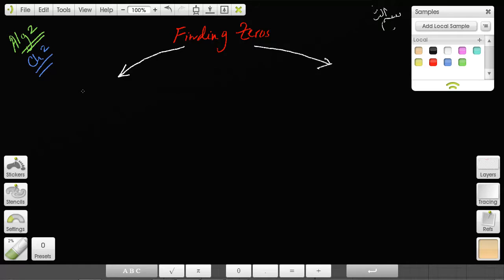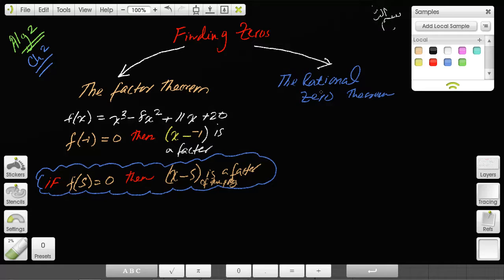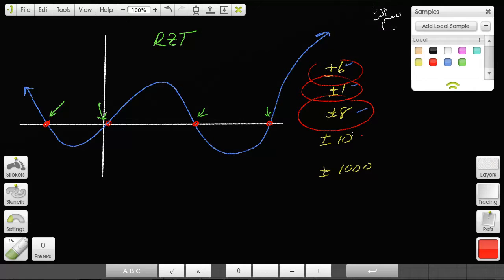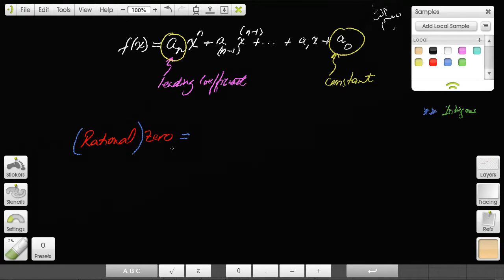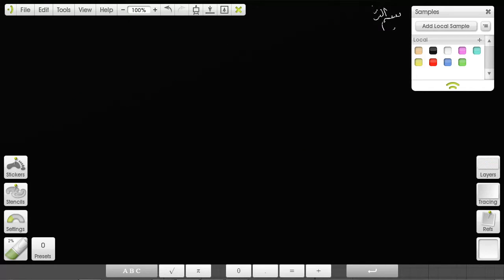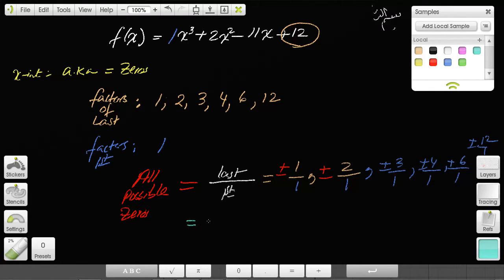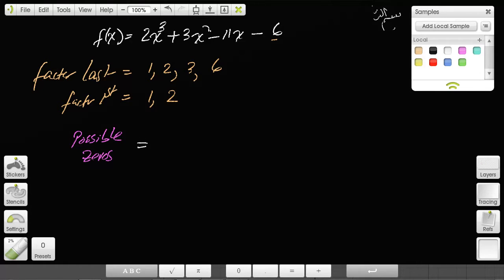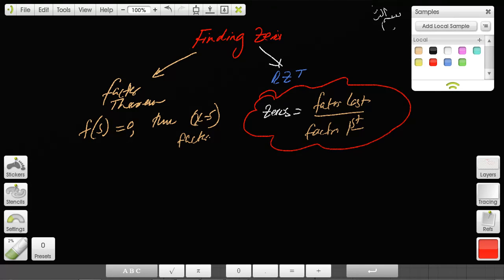CHAP 2 video Alg 2 Factor Theorem & Rational Zero Theorem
The factor theorem: If f(s) = 0, then ( x - s ) is a FACTOR of the polynomial function.

The (Rational) Zero theorem predicts all possible zeros of a polynomial function: (factors of constant term)/(factors of leading coefficient).

These two theorems are used to find Zeros of a polynomial function.